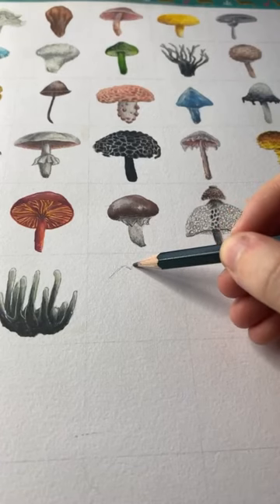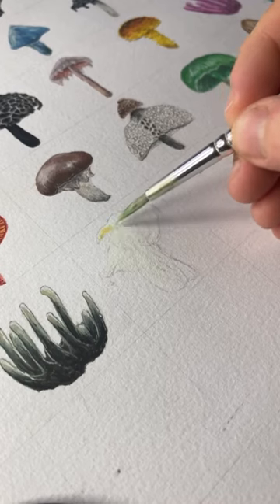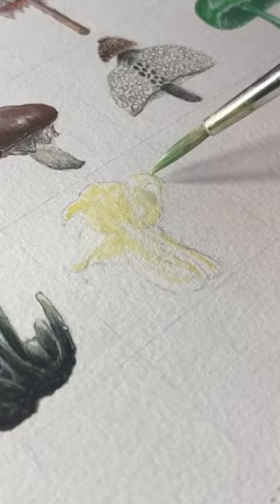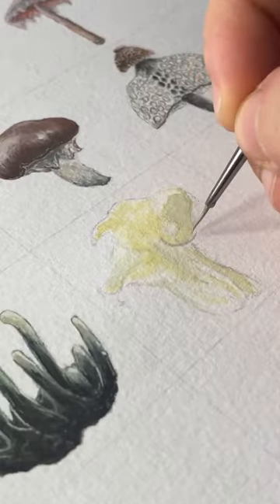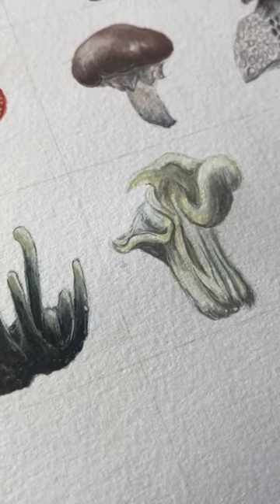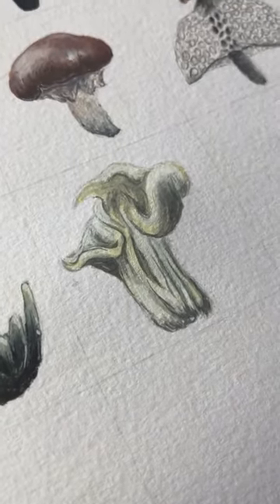Mini Mushroom Series - Day 39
Similar to the requested Elfin Saddle, this mushroom is all twisted and gnarly!

Website linked in my bio